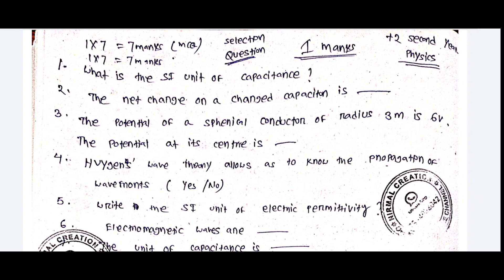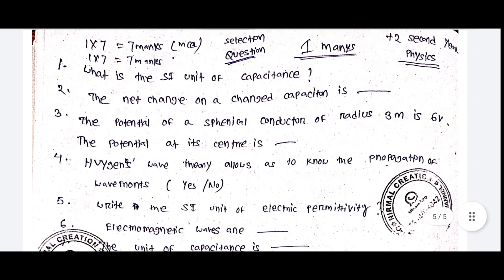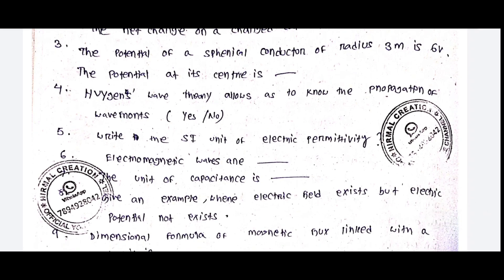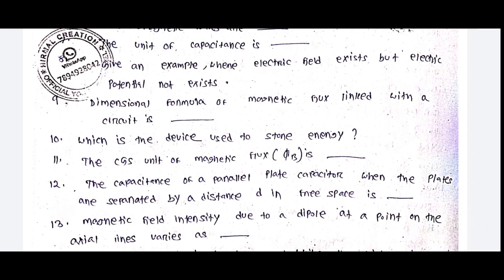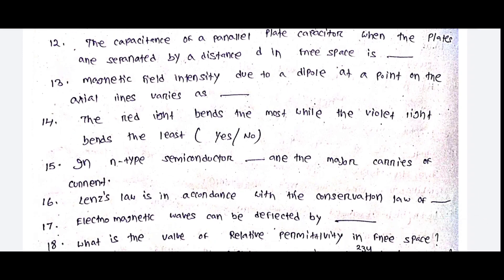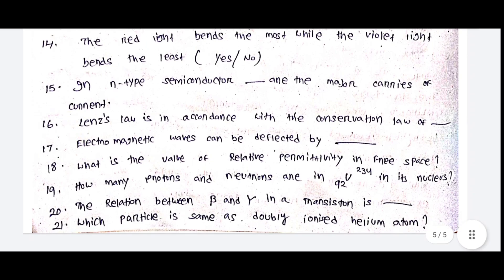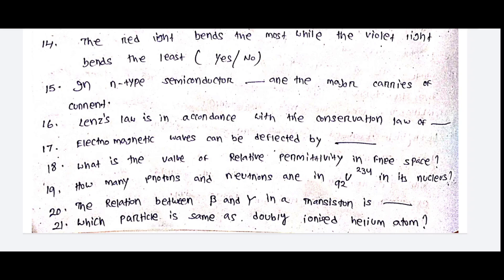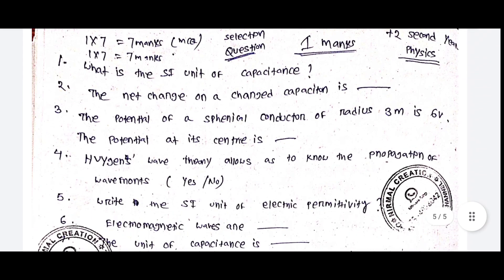physics 1 marks Selection Questions